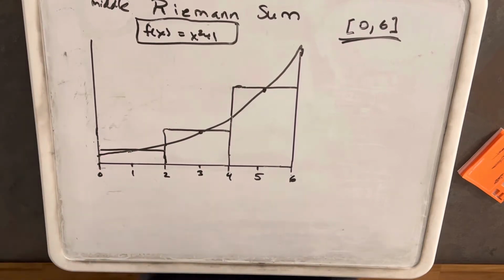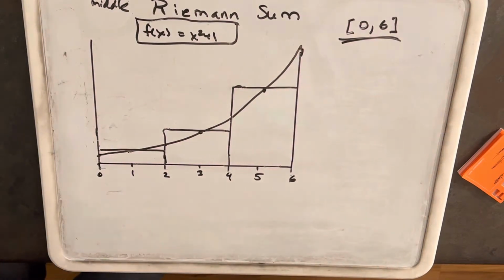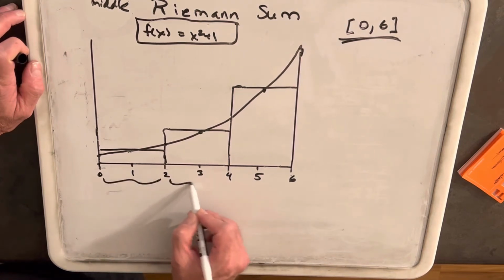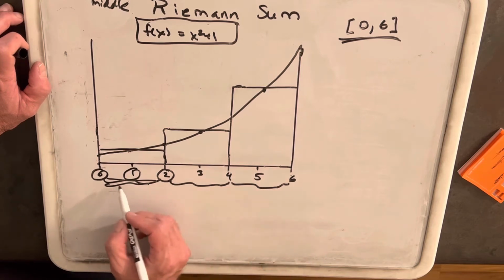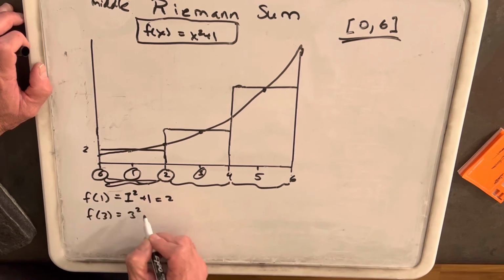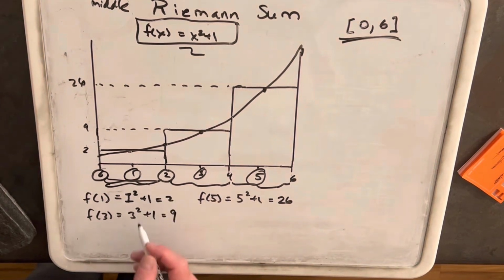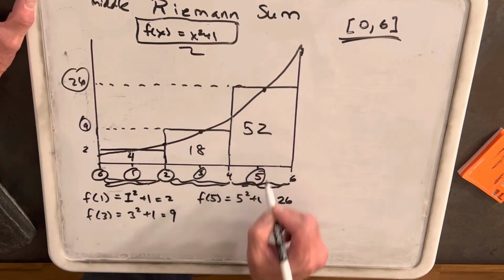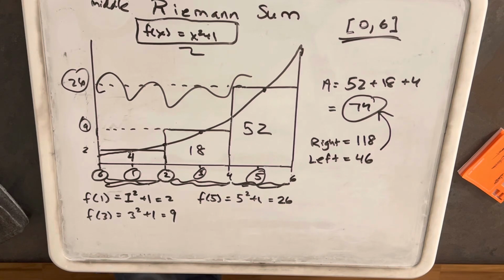Middle Riemann sum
I go over the middle Riemann sum (using mid point).

I recommend watching the full playlist to get more context on the Riemann Sum: